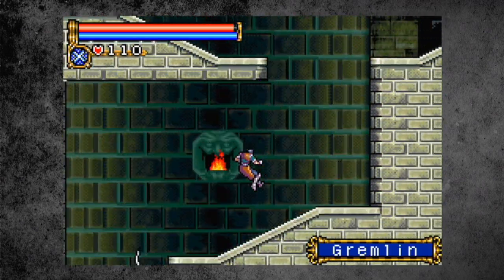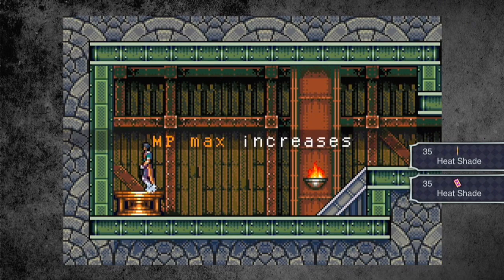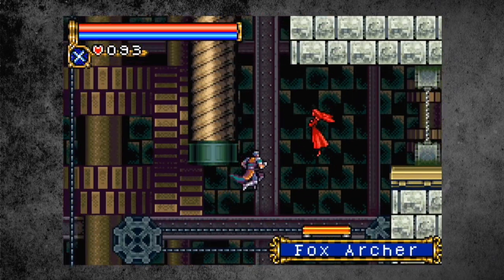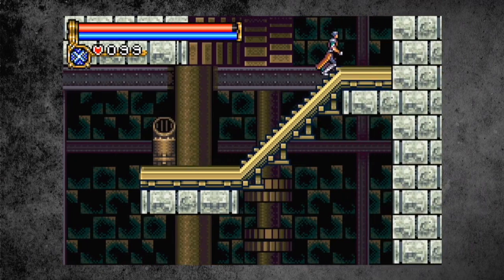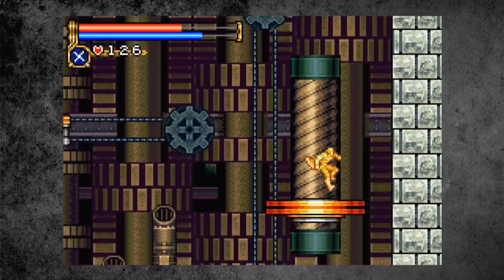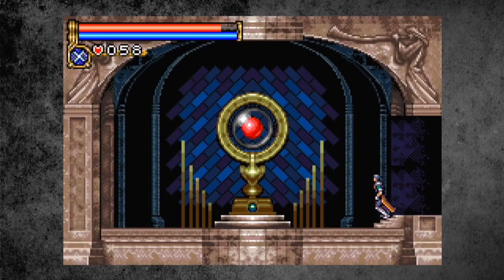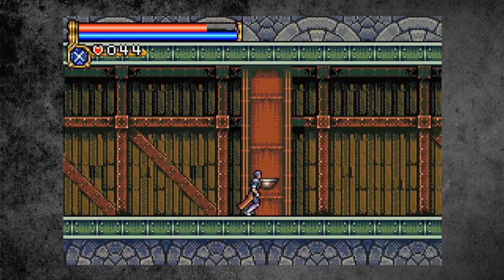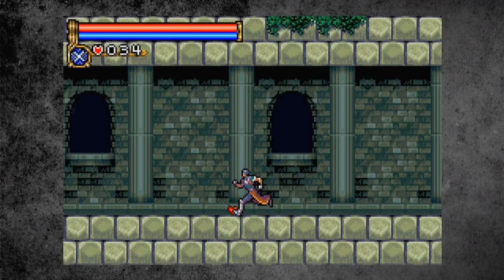Castlevania Circle of the moon semi-blind Let’s play part 3: Machine Tower “Wall Jumping”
- Always has been - Popskyy
- Embark (Ashy’s theme) - Popskyy